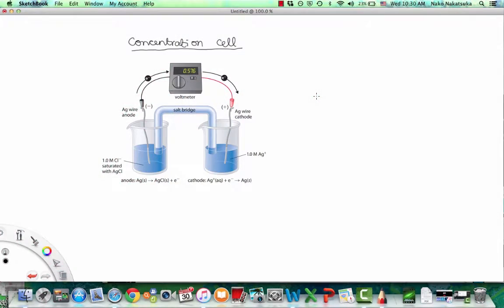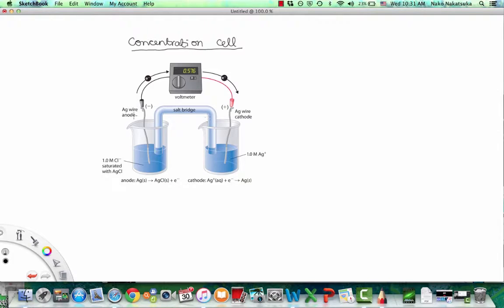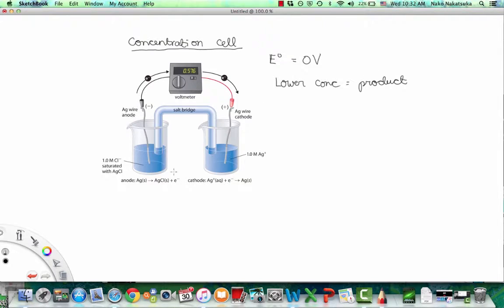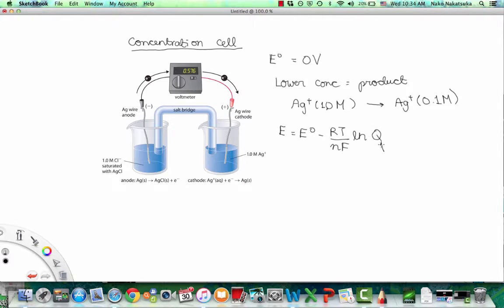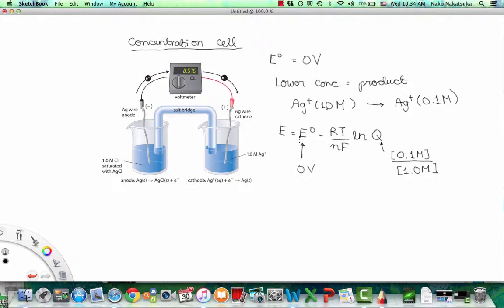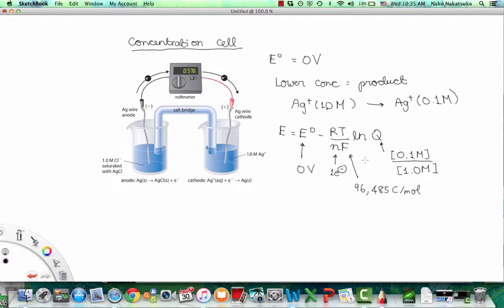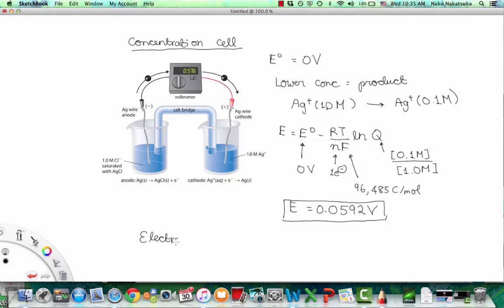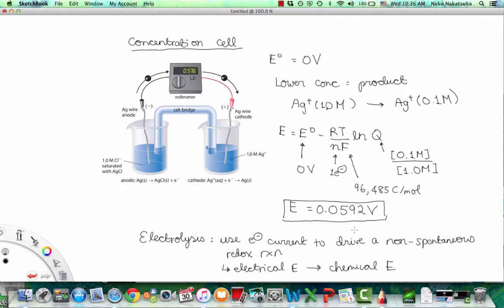Concentration Cell Overview | Thermo, Electrochem, Kinetics, O Chem | Griti